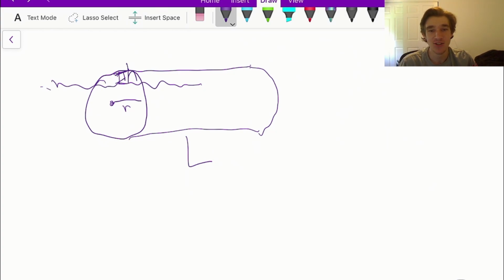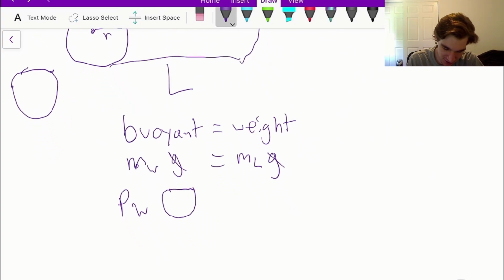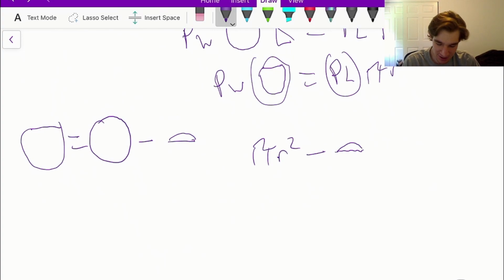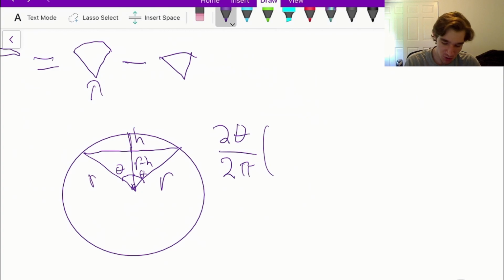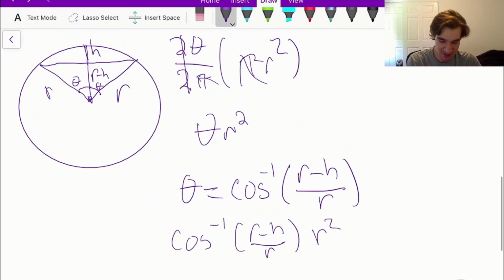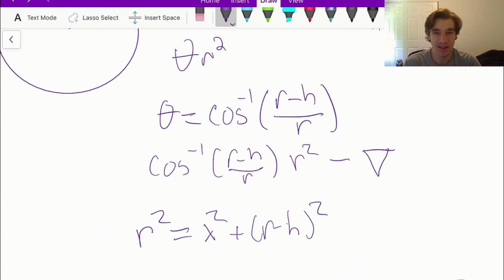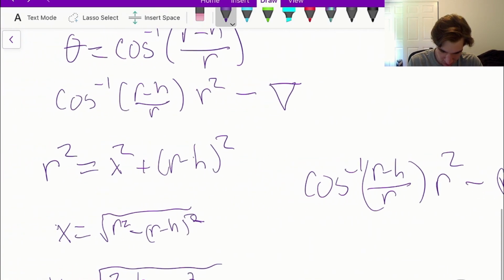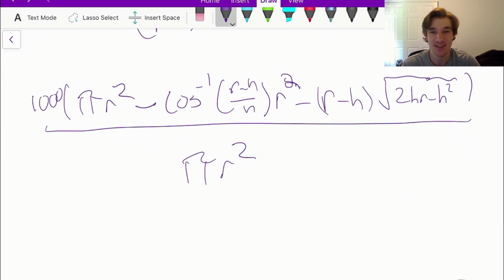Calculating Density of a Log Floating in Water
In this video, I work to find an expression for the density of perfectly cylindrical wooden log of radius R floating in water on its side, that extends a maximum distance h above the water level.